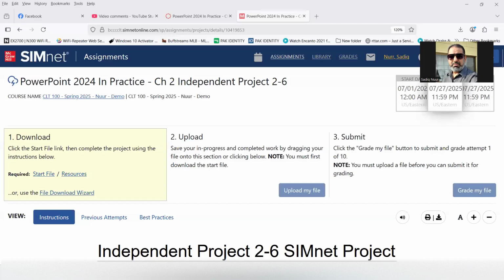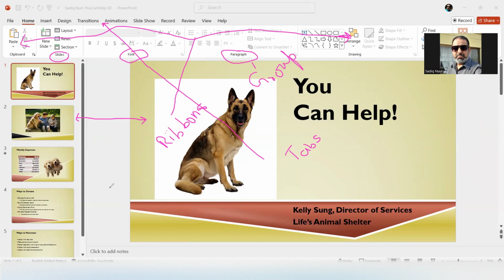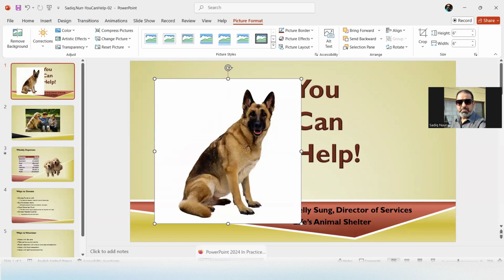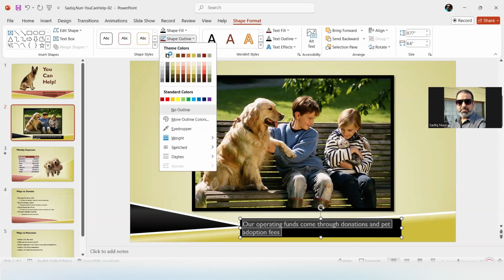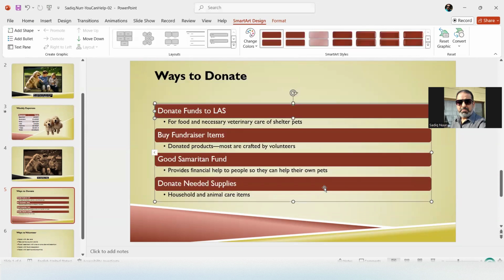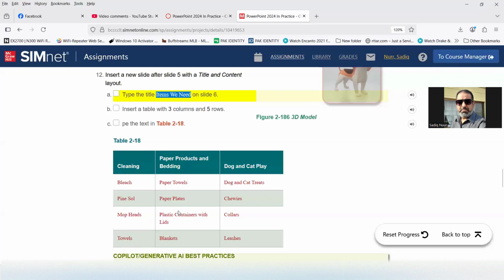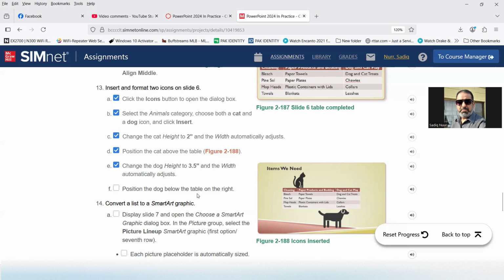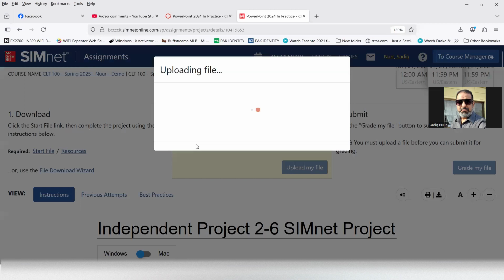SimNet PowerPoint 2024 In Practice-Ch 2 Independent Project 2-6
This Video demonstrates how to complete PowerPoint Independent Project 2-6 Using Microsoft PowerPoint.
Starting Files and Resources Download